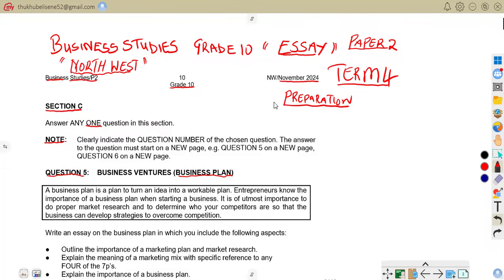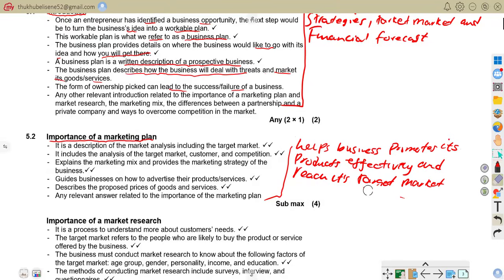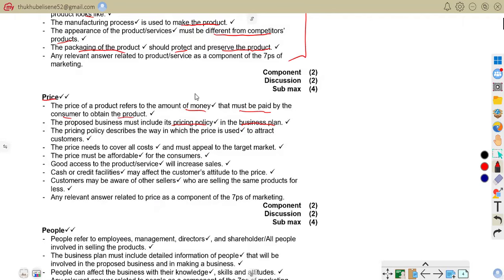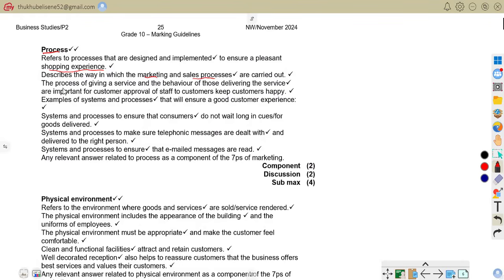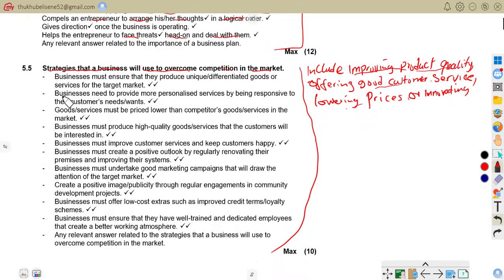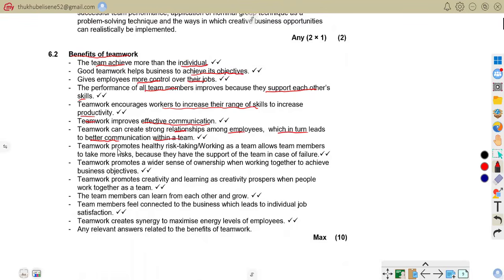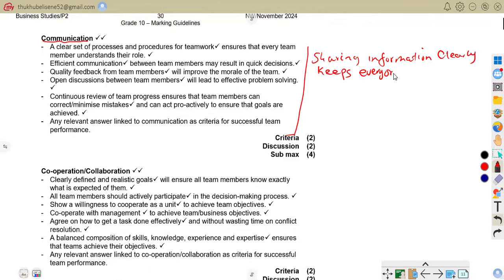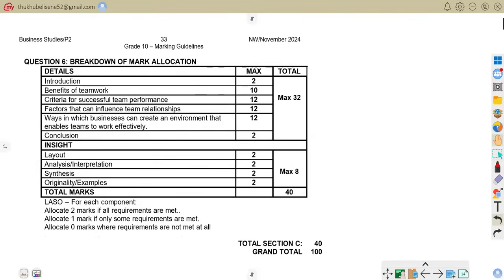Grade 10 business studies Paper 2 ESSAY TERM 4 REVISION